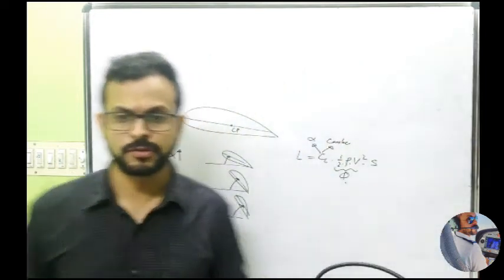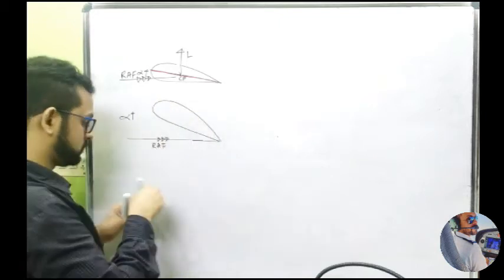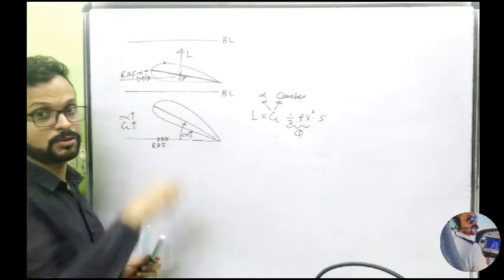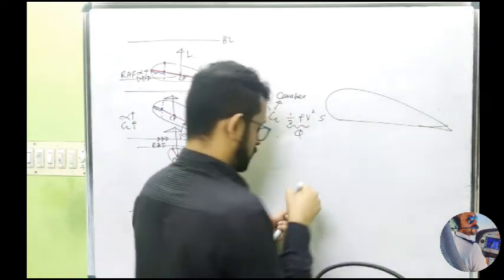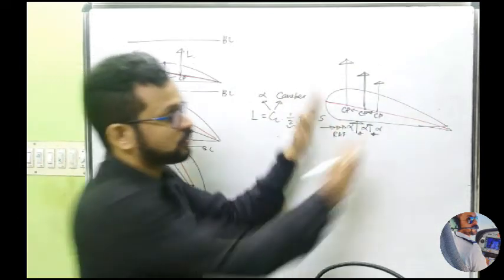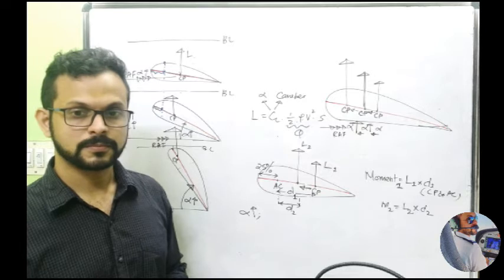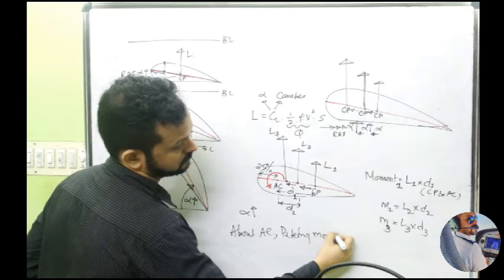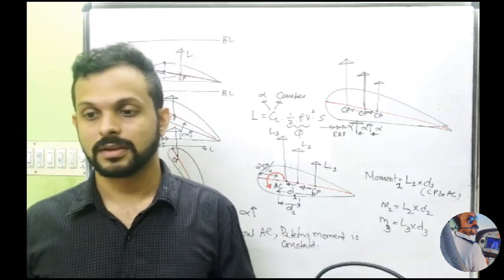AERODYNAMICS/ AERODYNAMIC CENTER/ AIRCRAFT TECHNICAL/ CPL/ AME